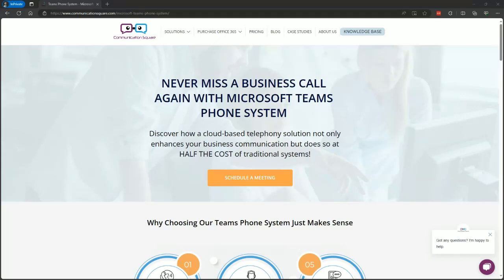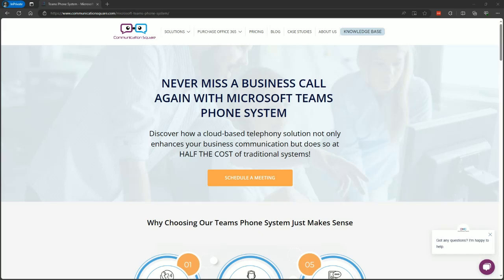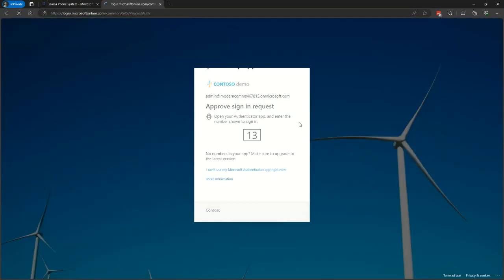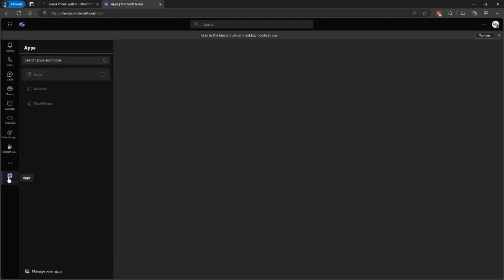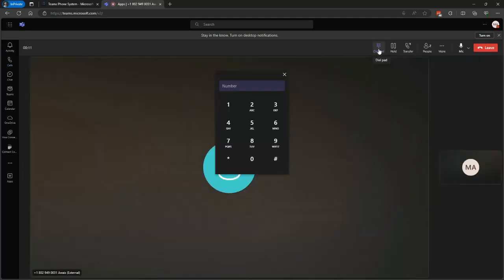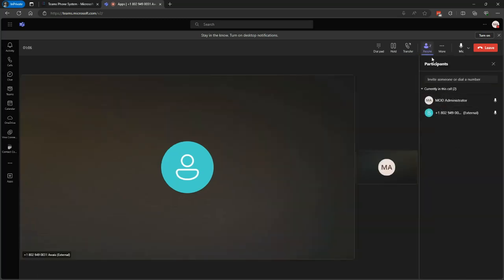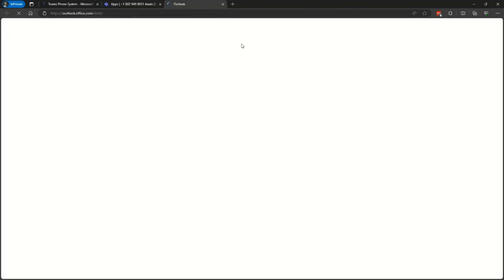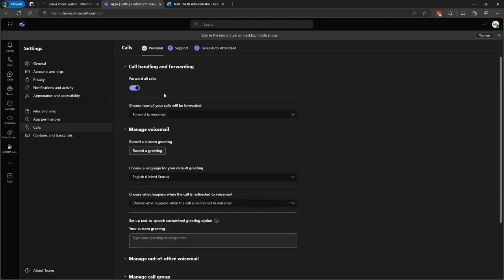Revolutionize Your Business Calls: A User’s Guide to Microsoft Teams Phone System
In this in-depth demo, Awais Khalid (Lead Engineer at Communication Square) walks you through the user experience of the Microsoft Teams phone system. Learn how to manage incoming and outgoing calls, set up voicemail with transcription, transfer calls (direct or consultative), configure call forwarding, and customize your own call settings. Awais also addresses common questions around compliance with standards like PCI, HIPAA, and CJIS, emphasizing how proper configuration and Microsoft’s built-in tools can help organizations meet these requirements.

Whether you’re curious about mobile, desktop, or web-based access to Teams, this video provides a clear overview of how employees can make the most of the phone system features in Microsoft Teams.